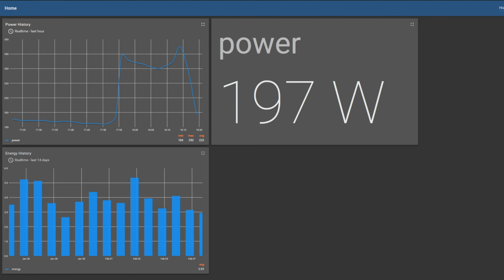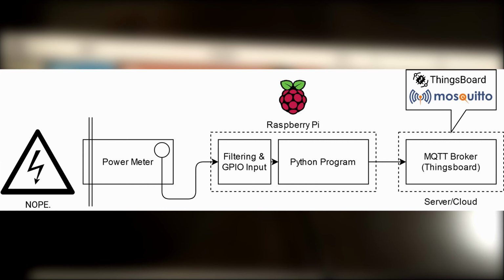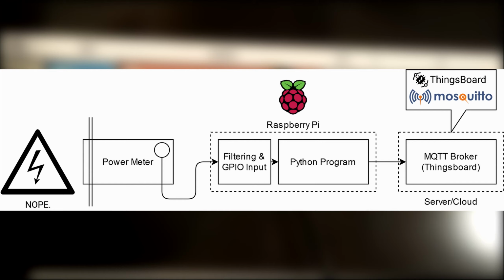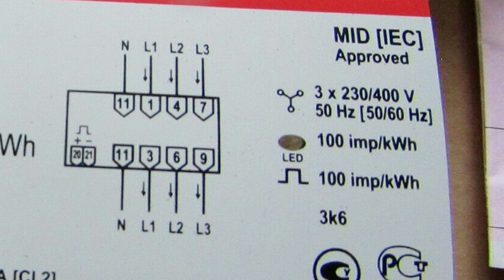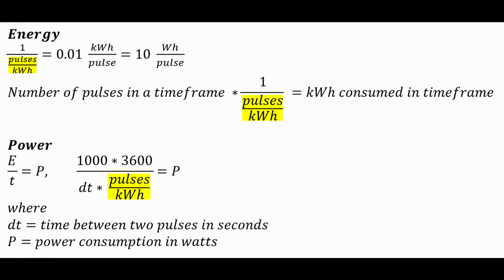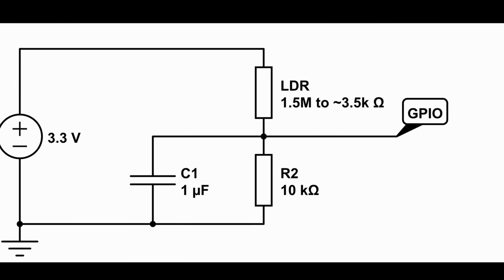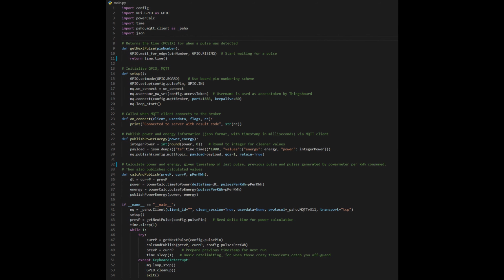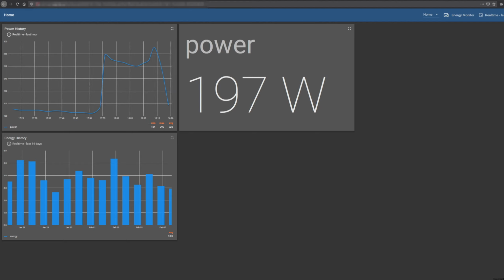DIY Measure and Log Home Energy Consumption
I wanted to start logging the energy consumption in my home, mostly because it seemed like a fun project that would involve more than just programming. With an old Raspberry Pi, the right kind of power meter, and some basic circuitry this ended up working surprisingly well.

You can find more information about the software, as well as the hardware side of this project over at this Github

Thanks to Wendell at Level1Techs for saying "Happy Fun Router" in some old video, which inspired me to name the Github page appropriately.